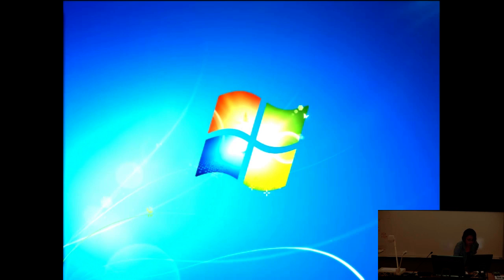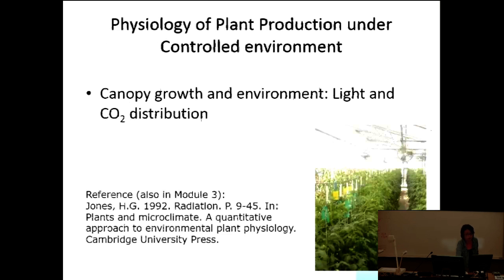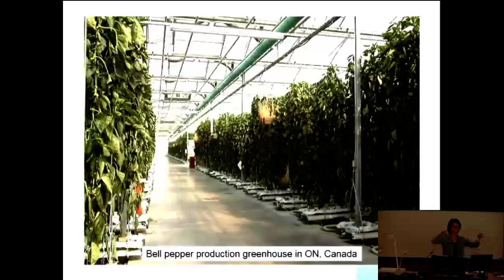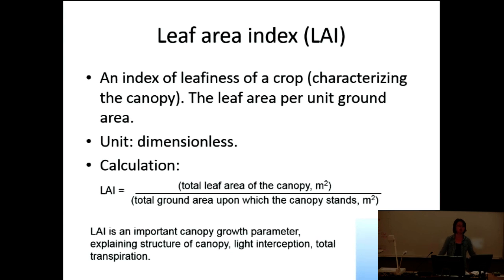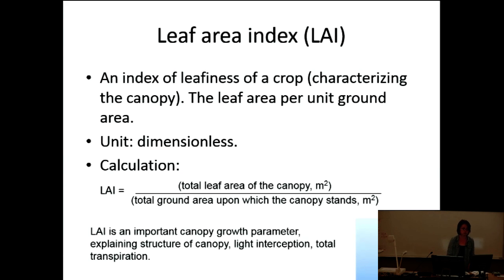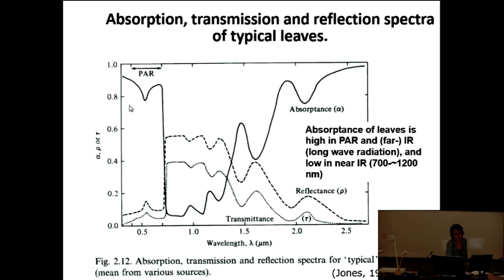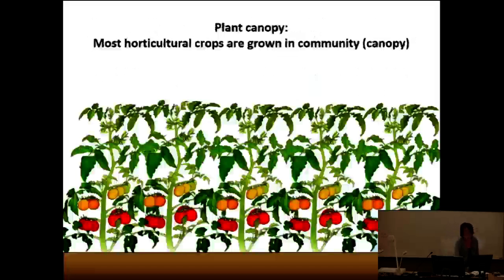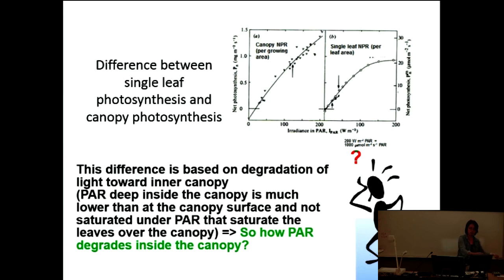Week 6-1: Canopy environment 1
CEAC Greenhouse physiology and technology course by Dr. Chieri Kubota. This week, your "system" of interest expands from a single leaf to a whole plant canopy (community). Canopy refers to 'community' of plants and in greenhouse crop production system, it often consists of plants of relatively same physiological age. This week's lectures overview plant canopies and their microclimates. The first key content is to understand how light transmits inside the canopy and what is the resulting light intensity received by lower leaves. Then you will understand other micro climate factor (CO2 and temperature) and their spatial distributions inside the canopy.  Understanding canopy and micro climate is so important as the crop's performance is the integration of the productivity of different parts of canopy. The last part of the second lecture introduces some of the recent research on supplemental lighting to improve the canopy light environment, which may be interesting for those who are interested in learning modern application of CEA technology in food crop production and technologies tested in European countries.